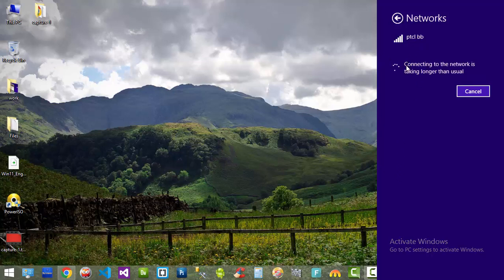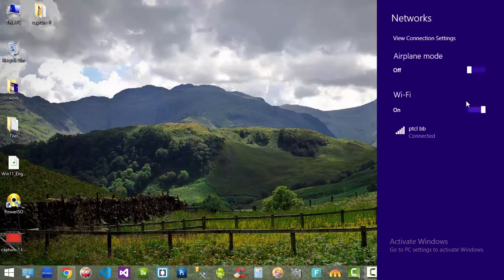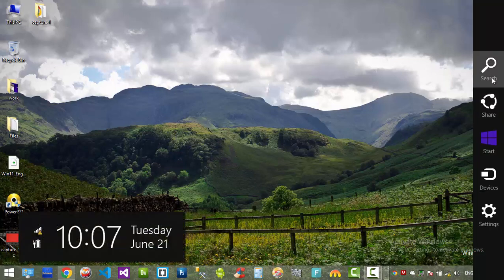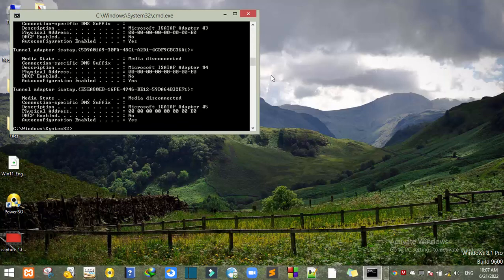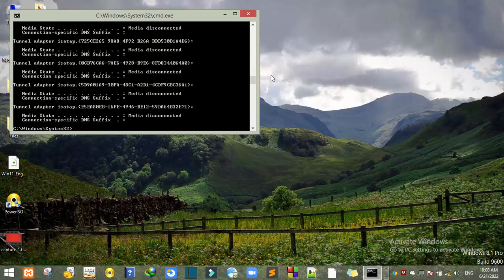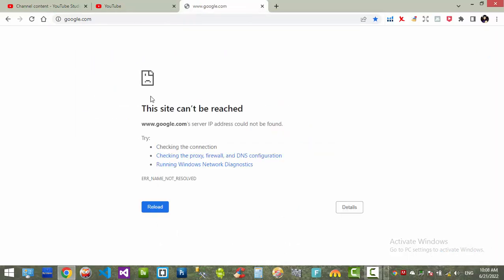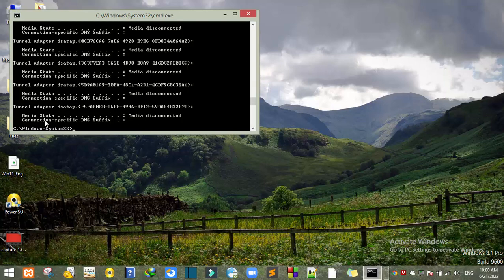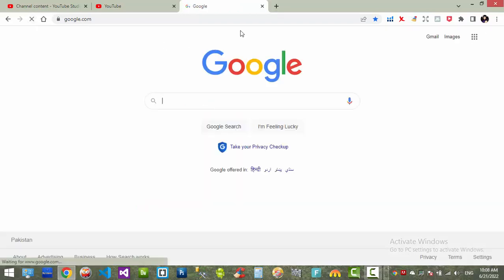How To Fix , solve Unidentified Network Problem | No Internet Access | Limited Access in pc window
how to fix solve unidentified network problem on windows7,8,10-no internet access[limited access],
Connected But No Internet Access | Unidentified Network - Fixed,
How To Fix WiFi Connected But No Internet Access for Windows 7/8.1/10 || 5 Ways to Fix,
Unidentified Network No Internet Access Windows 10 \ 8 \ 7 Fixed | How to Fix Network Issues Windows,
How To Fix Unidentified Network Problem | No Internet Access | Limited Access,
Repair Unidentified Network And No Internet Access In windows 11 - 6 Fix How To,
how to fix limited wifi connection on windows 8-how to fix limited wifi connection on windows 8.1,
Windows 8.1 Wifi Limited Connection Problem Fix - 4 Ways,